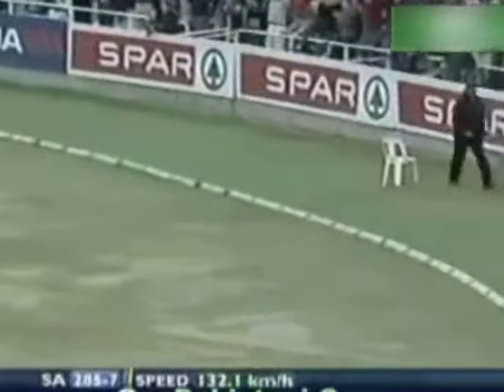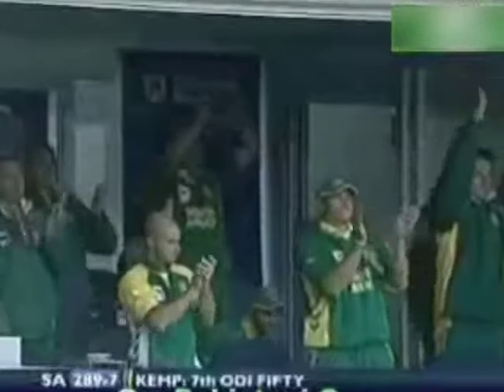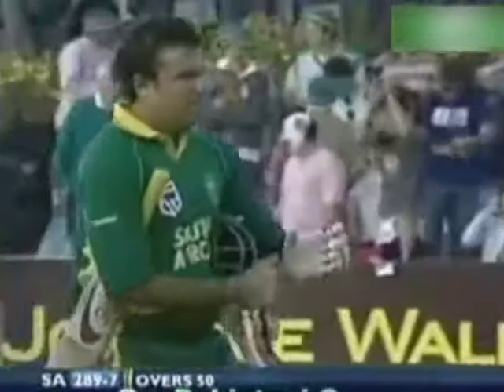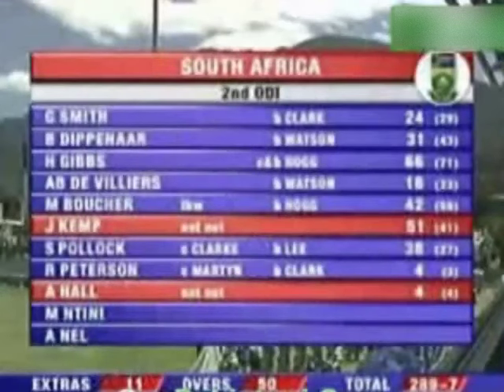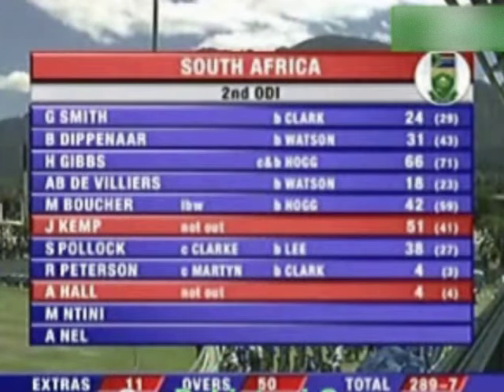Ntini RIPS Australia with 6-22!!! | South Africa Australia 2nd ODI 2006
2nd ODI from the Australian tour of South Africa in 2006